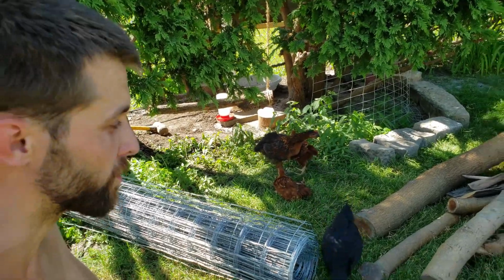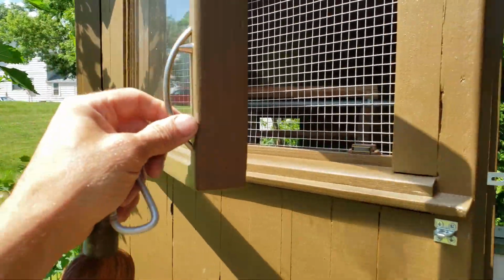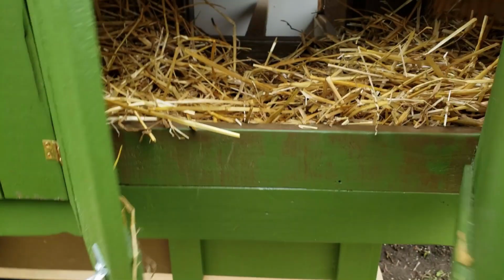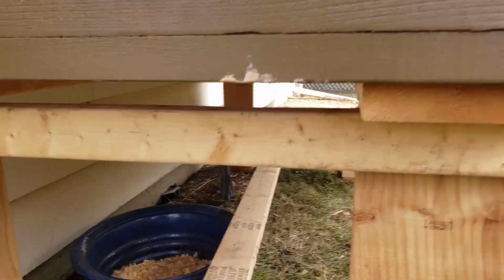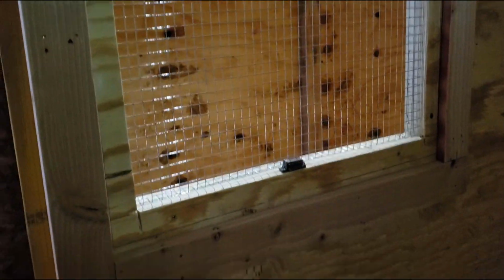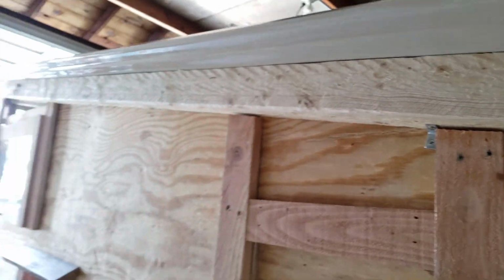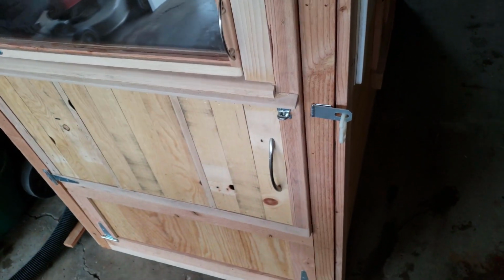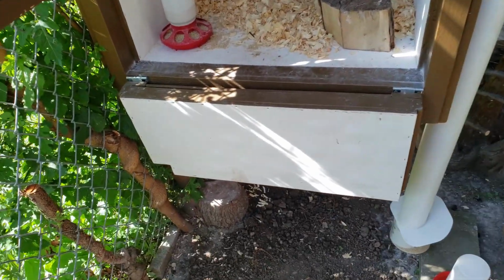How to build a Chicken Coop, SIMPLE Chicken powered automatic door, NO ELECTRIC, safe, Save ENERGY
DO NOT install an electric COOP DOOR!!!
Complete walkthrough followed by a detailed "How to build a Chicken Coop" with a CHICKEN POWERed and operated door.
Materials:
3 Wood crates, 4@4x8x1/2" plywood, 2 plastic roofing panels, 2@4x8 R7.5 Foam Insulation, 1-1/2"& 3-1/2"gold screws, 3/4" deep staples, 1 old garage door panel...which I found near a garage company dumpster. Exterior caulk/ silicone, hinges, door nobs, chicken wire, polly panel, polly adhesive, paint.

      You don't need an electric powered door with photovoltaic sensor to open and close your chicken coop door.  Chickens are programed to wake with the sun, and they run to bed once it becomes DUSK.  I used a couple pulleys, a counter weight, some string and a conduit pipe pivoting on a conduit  strap creating a teeter-totter mechanism that opens and closes the door with the weight of the chicken on one side and a counter weight on the other attached with a thin rope.
     The chickens come in for the night and go to the stoop, once enough chickens are on the stoop the combined weight on the teeter-totter allows the door to fall and close. When they wake in the morning they hop down to get water and food, lay their eggs, and the door is open.